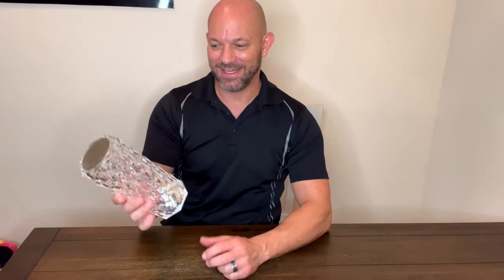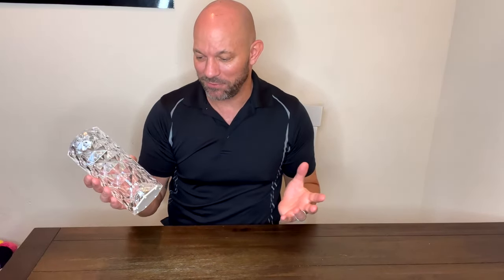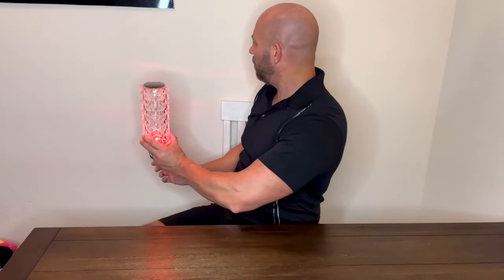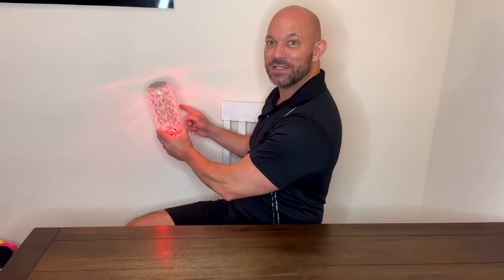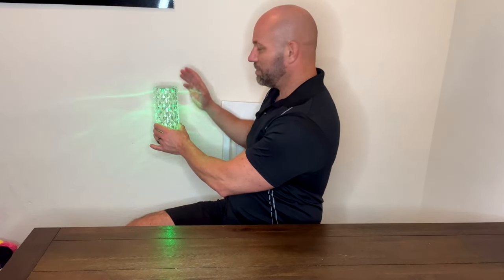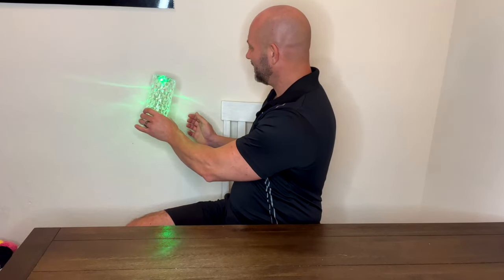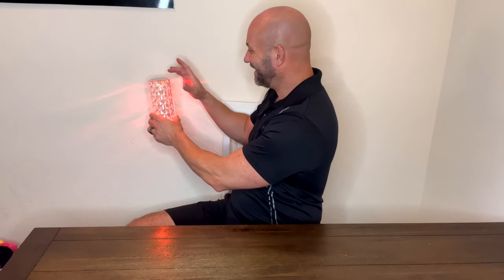Crystal Table Lamp Review HD 1080p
VGE Crystal Table Lamp, Touch Control Modern Nightstand Lamp,3 Colors Changing Rose Diamond Table Lamp, LED Night Light for Home Bedroom Living Room Office Decor Valentine's Day Gifts.

【 Rose Crystal Diamond Table Lamp 】 The new concept of touching control rose crystal lamp is a simple and stylish modern experience. The crystal light lamp using 3D technology, light and shadow are intertwined, and a layer of roses of light are bloomed on the tabletop. The crystal table lamp makes the surroundings of the diamond ambient light full of infinite romance

【 3Color Touch crystal lamp 】Touch the top of the rose diamond table lamp to adjust the rose lamp brightness. The crystal rose lamp has 6 levels of adjustment from dark to bright. You can freely choose the appropriate light brightness.3 kinds of light color-changing rose lamps, warm yellow, amber, etc. The crystal table lamp touch switch design is intimate and convenient, and the crystal lights are delicate, comfortable, and natural, which protects the health of you and your family

【rose lamp Precision Craftsmanship 】The acrylic rose table lamp has a smooth appearance. The lune crystal lamp cut from the square array reflects the sparkling roses of the diamonds, showing the charming light and shadow effect, luxurious and generous
【 Super Battery Life 】The rose crystal table lamp long battery life and convenient charging. The color-changing lamp comes with USB charging, charging for 1-3 hours, and lighting for 10-12 hours, it is very convenient to charge through the USB port. What's more, it could also be used for Camping, BBQ, Emergency Situations and other Lighting Needs. Please be fully charged before using

【 Good Valentine's Day Gifts & Decorative Uses 】The rose crystal table lamp creates a romantic atmosphere, the crystal lamp is very suitable as a gift for your partner, family, and friends. This bedside table lamp is also very suitable for bedrooms, living rooms, dining rooms, study rooms, Christmas decor, Christmas gifts, craft rooms, corridors, closets, hotels, offices, etc. If you have any questions in the process of using this touch lamp, please contact us immediately